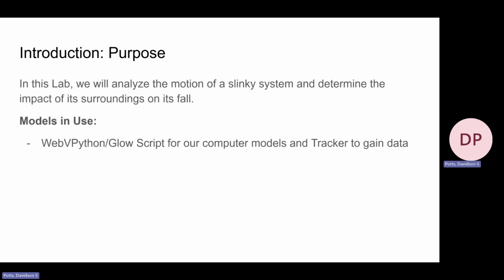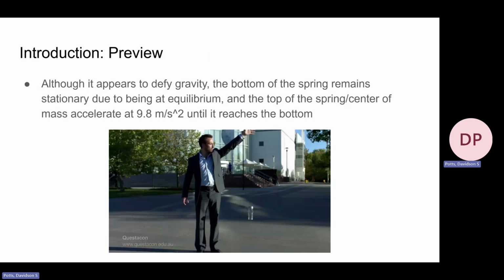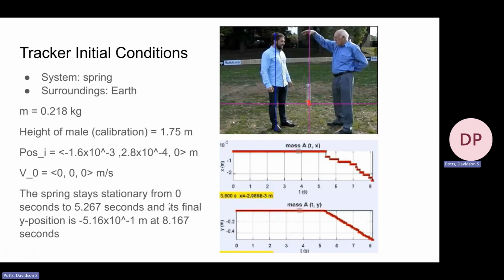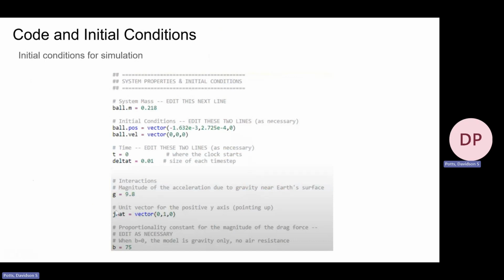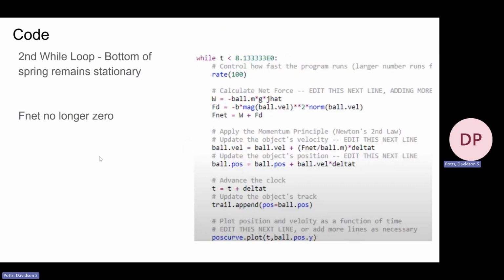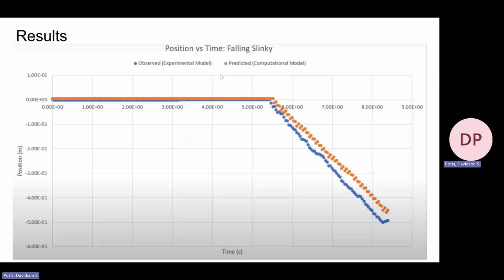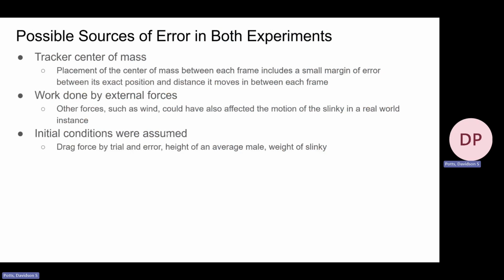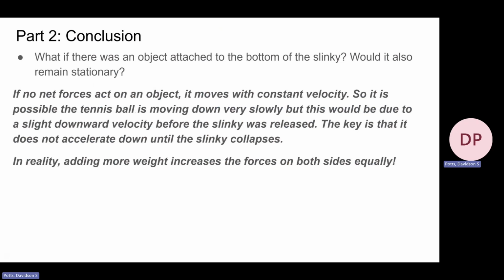Lab 5 - Falling Slinky